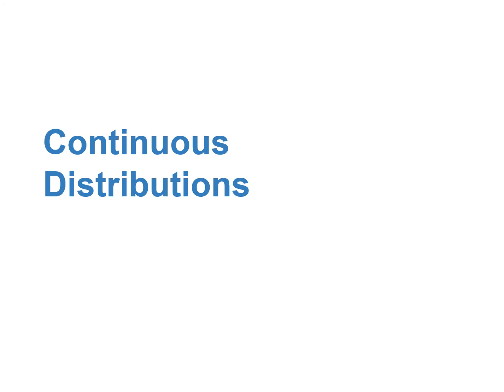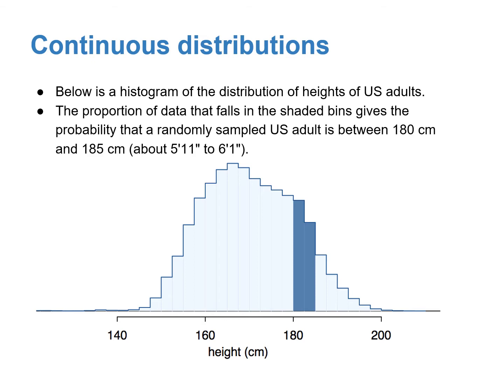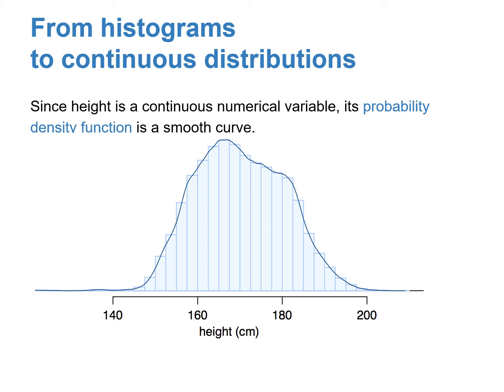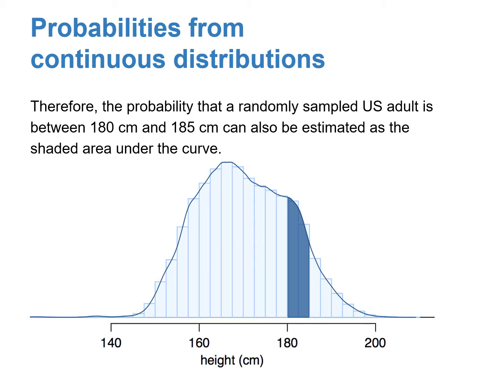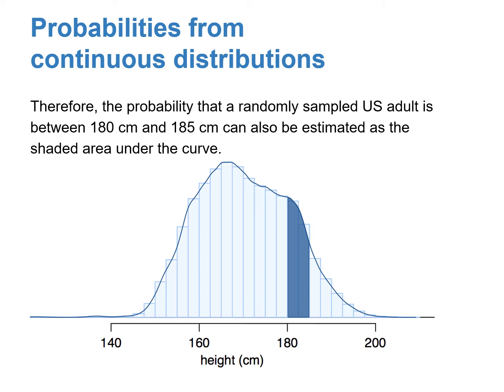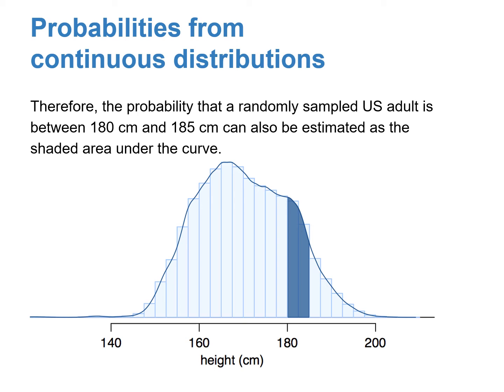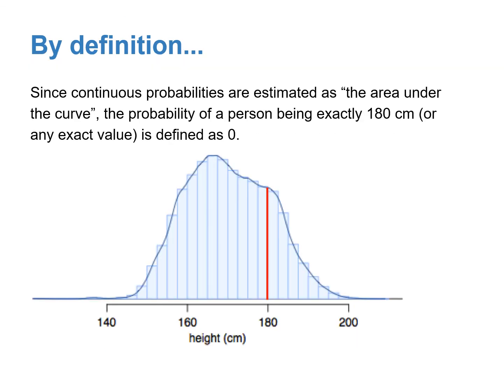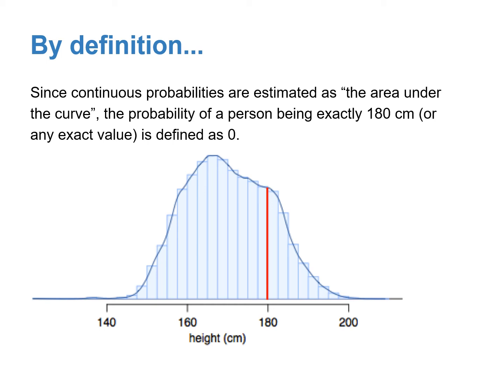STAT211 3.5 Continuous Distributions